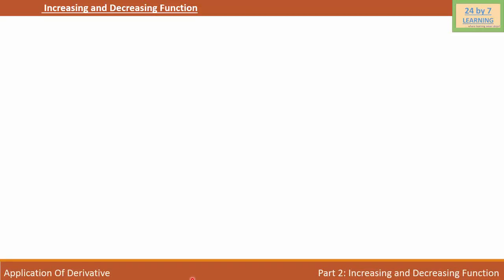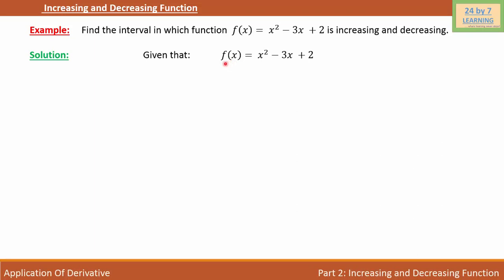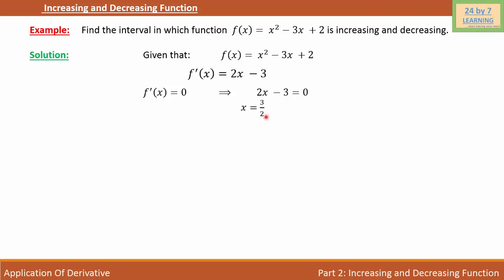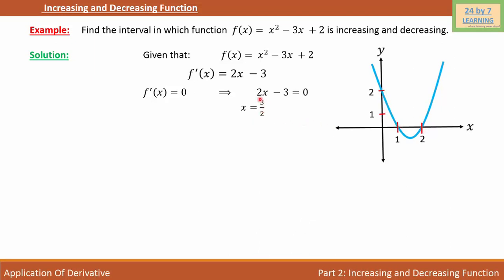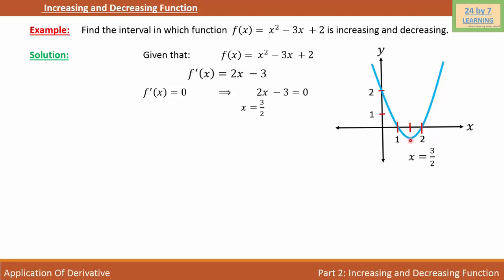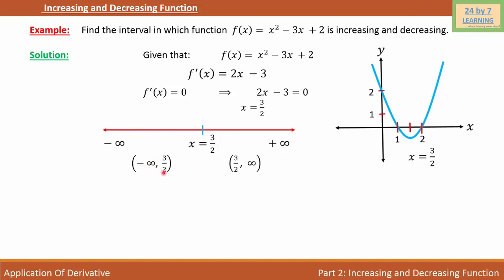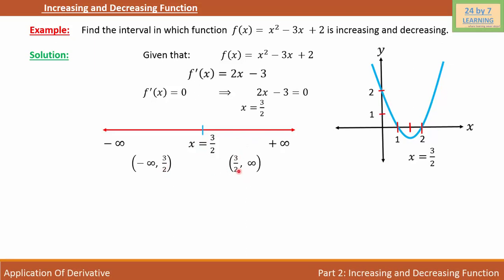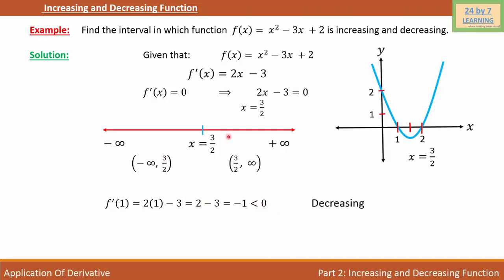Increasing and Decreasing Example